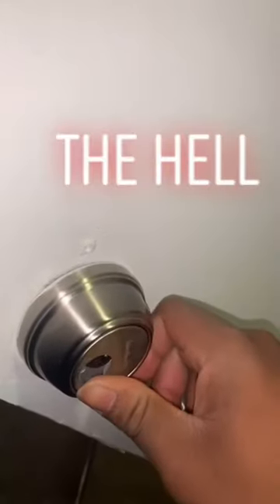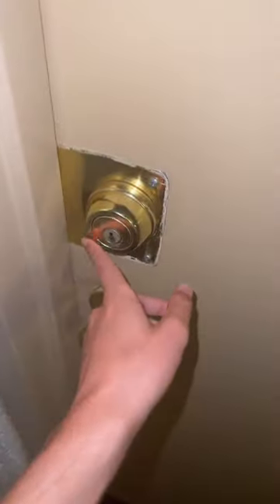There’s A Hidden Key Hole On Your Door